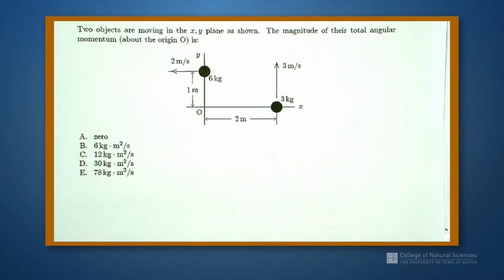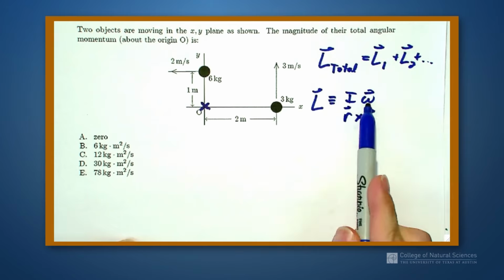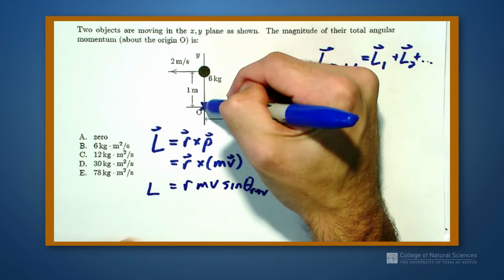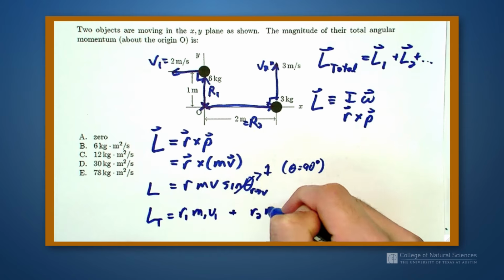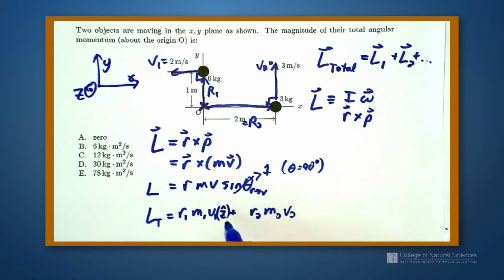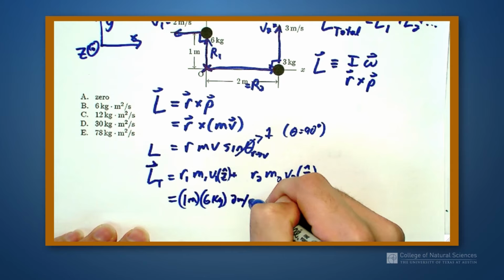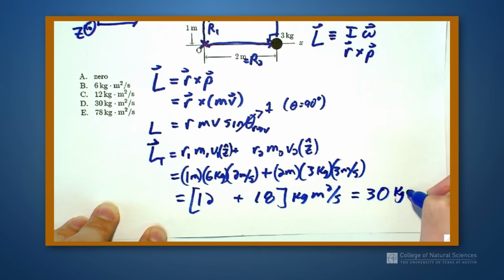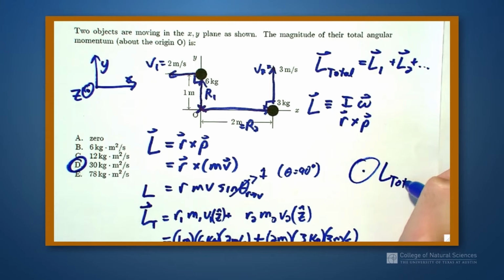Phys1 D22 V7